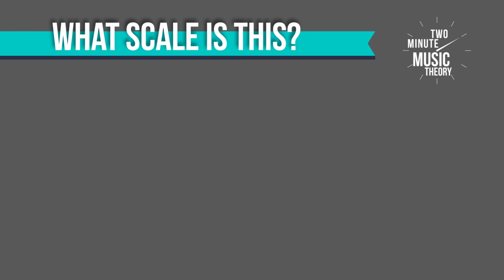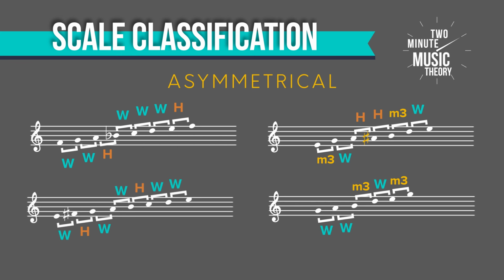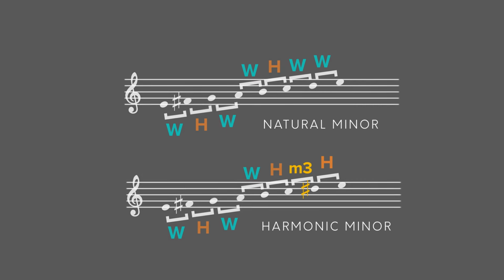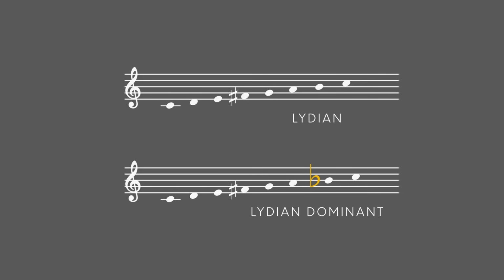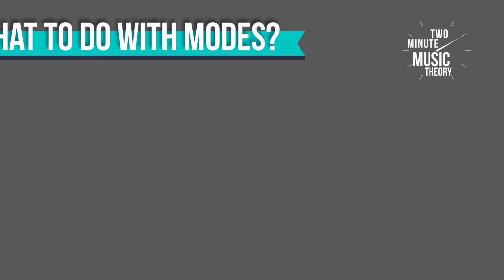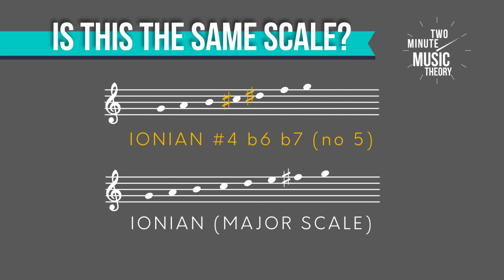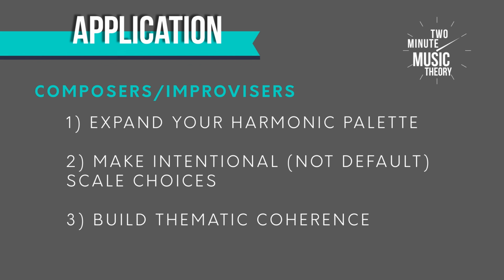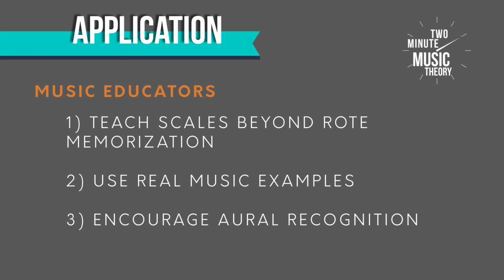Parent Scales and Scale Variants: Theory of Scales, Part 4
Sometimes changing a notes in a scale makes it a variant, and sometimes changing notes in a scale makes a new scale altogether. Today, we'll explore the difference. And finally answer the question: What do we do about modes?